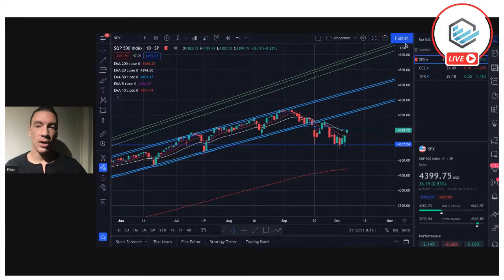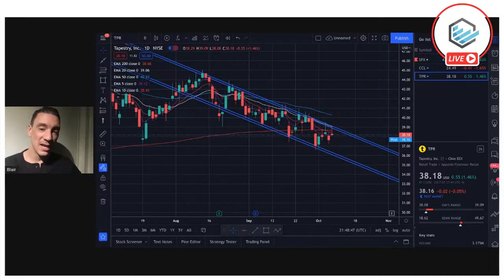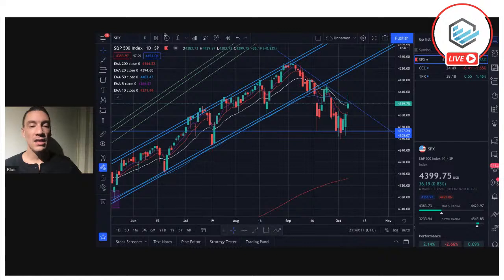Stock Talk Thursday || Week of October 4th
Join Coach Blair Nightingale for his weekly look at the market where he shares what stocks were HOT or NOT!